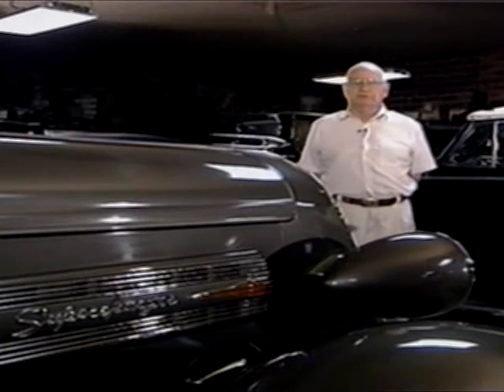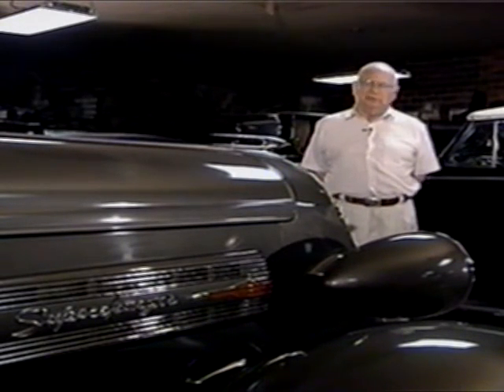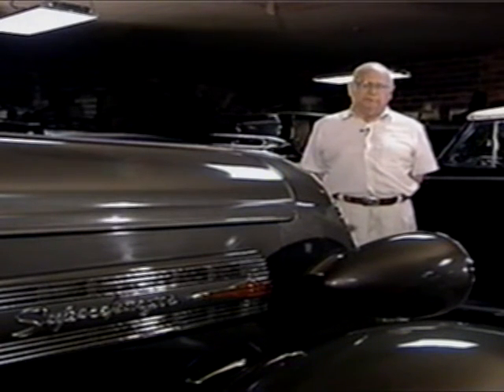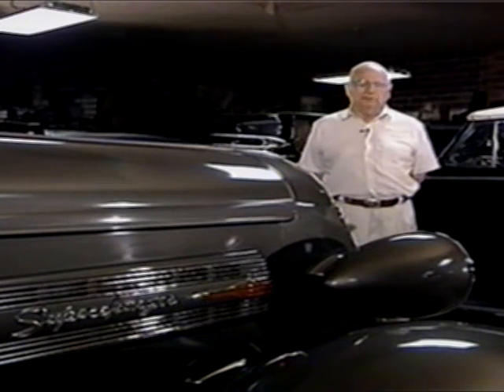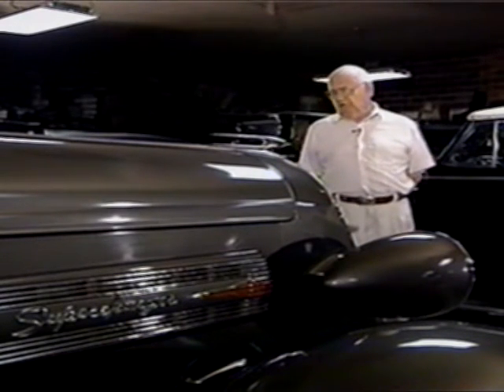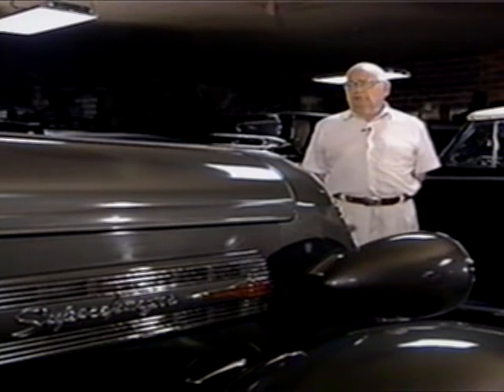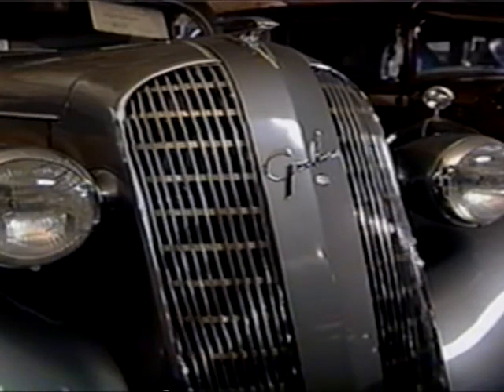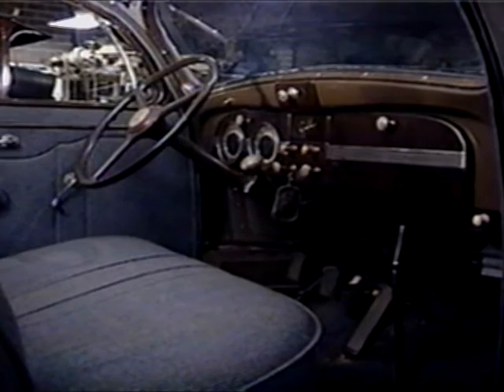1936 Graham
VanDerBrink Auctions will conduct the Grant J. Quam Collection auction of Rare and Beautiful Cars on 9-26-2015 at 10AM. Rare, Beautiful to American Originals for Project, Parts or Rod.